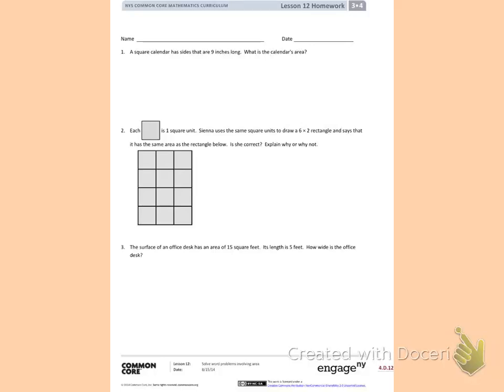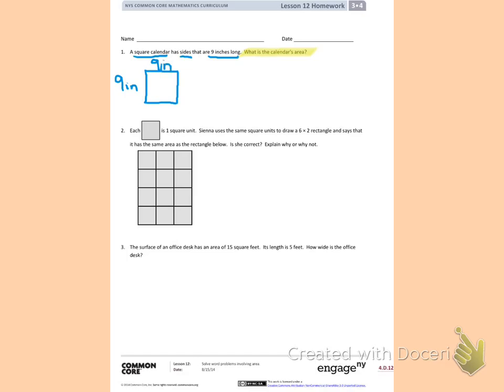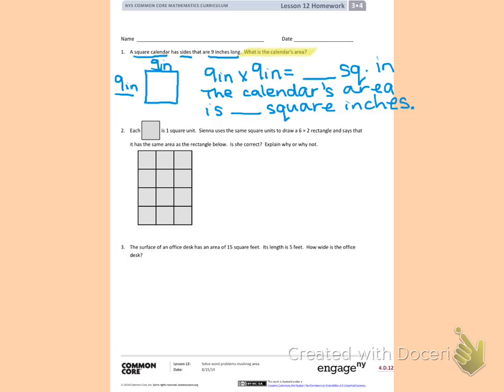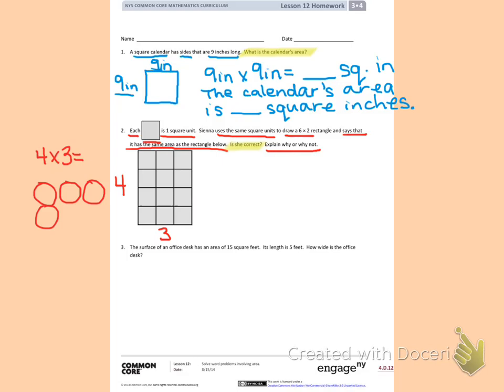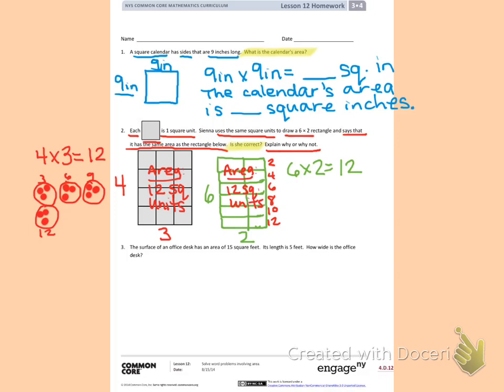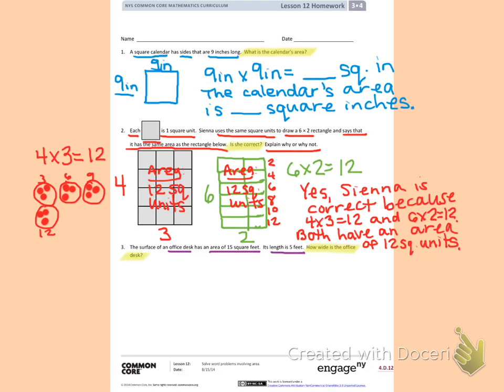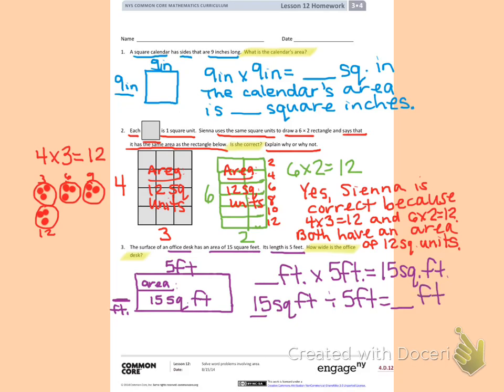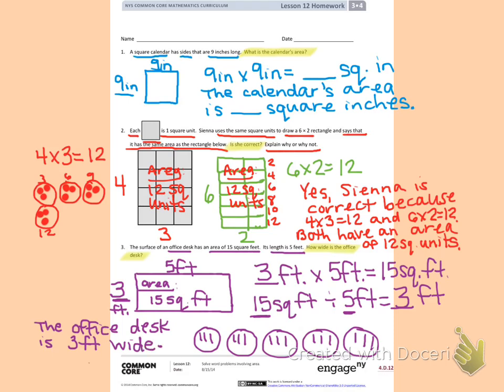GR3 M4 L12 Pg1